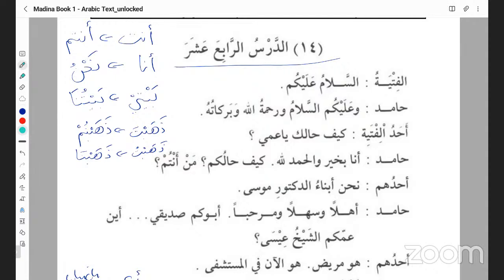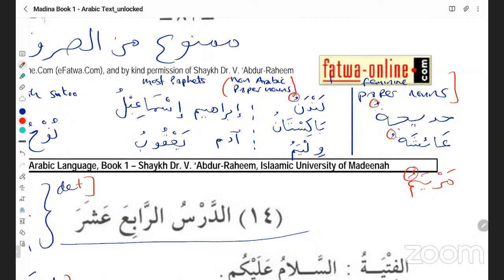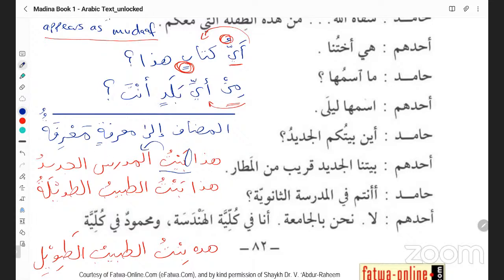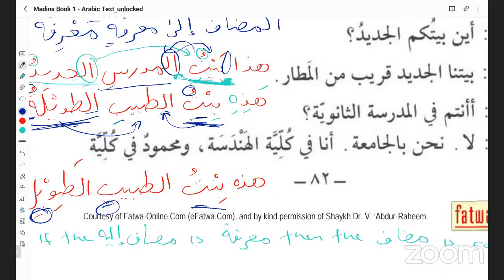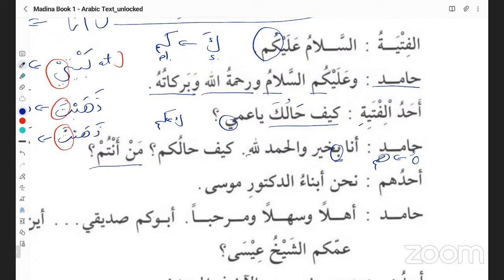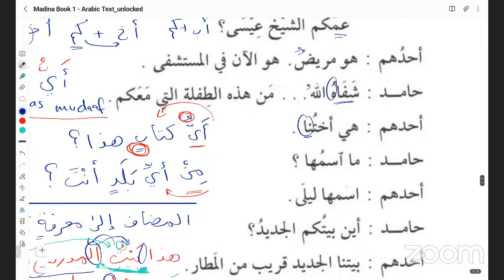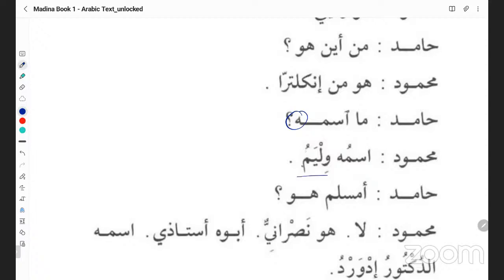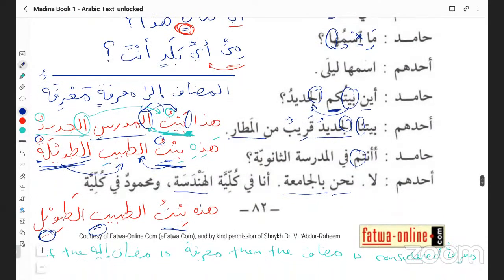Lesson 35 Arabic Classes with Sheikh Khalid Abduroaf